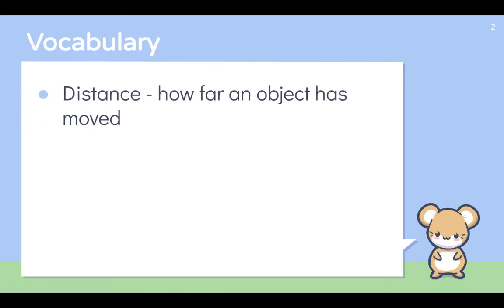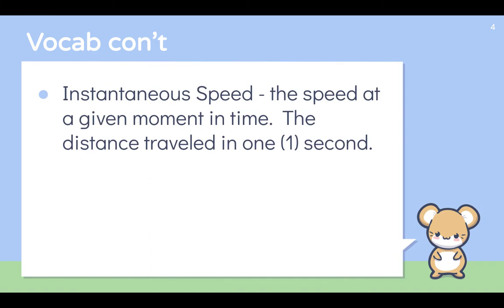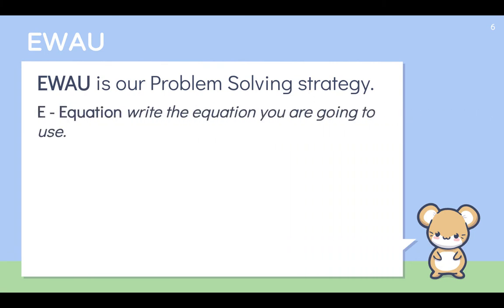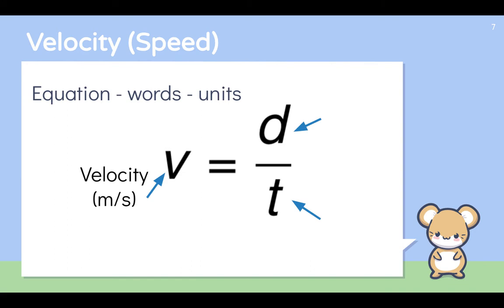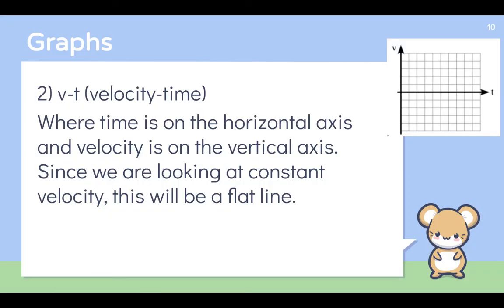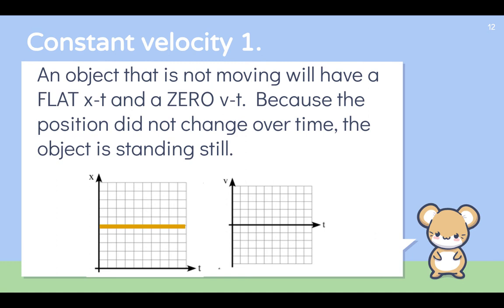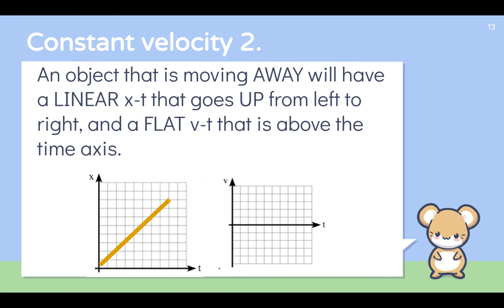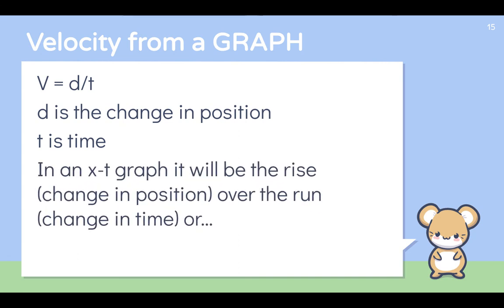1.1 PS Velocity